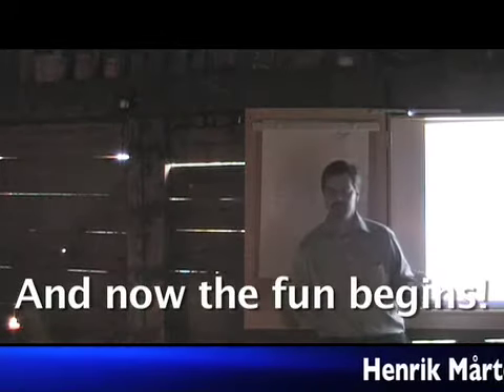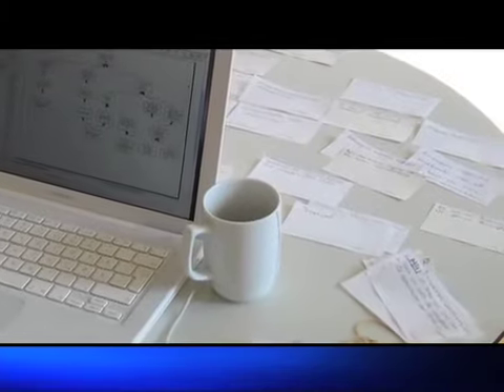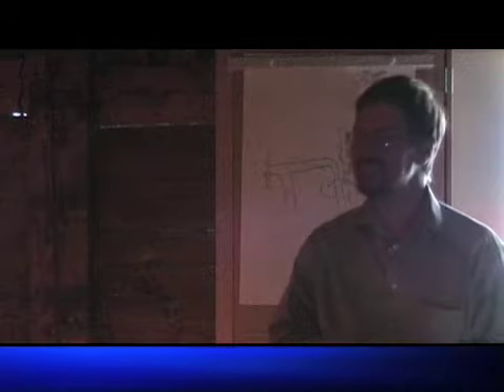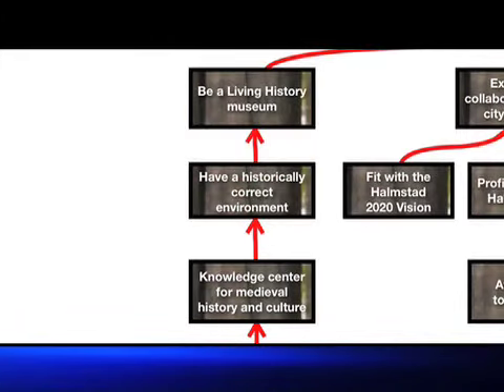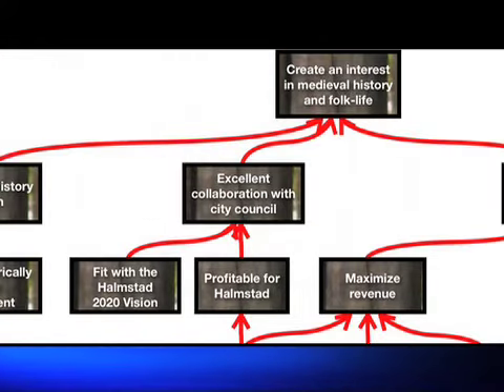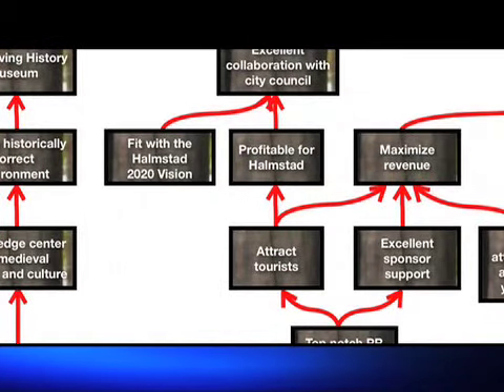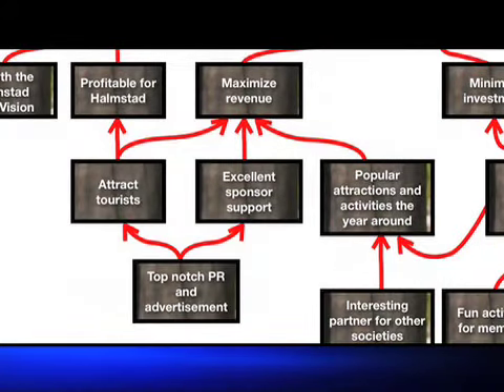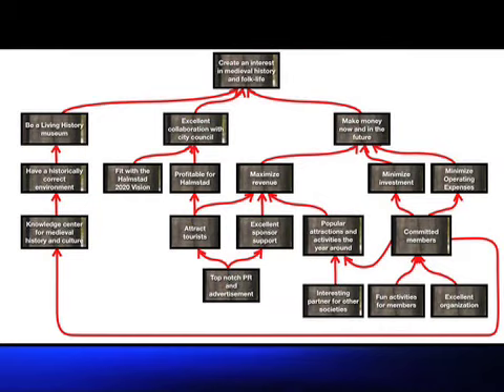The Primus Vicus Project Part Three: The IO Map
This is part three of a series on a Crawford Slip brainstorming workshop I held at Primus Vicus, a medieval village and Living History museum in Halmstad, Sweden.

This part shows the Intermediate Objective Map we built from information gathered using Crawford Slip brainstorming.

My thanks to Primus Vicus for allowing me to videotape the project and use all material in webcasts and in my writings.